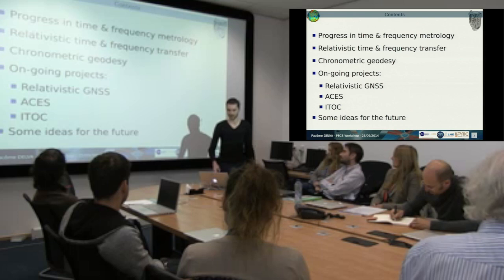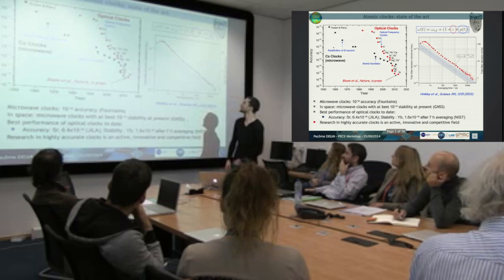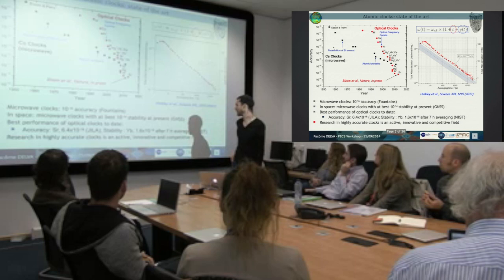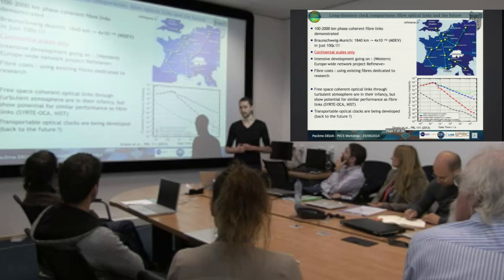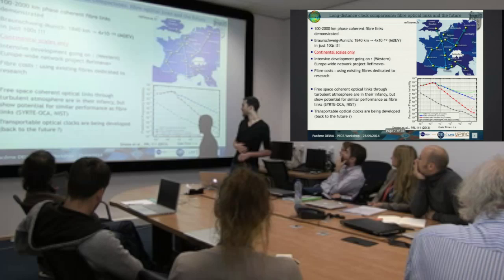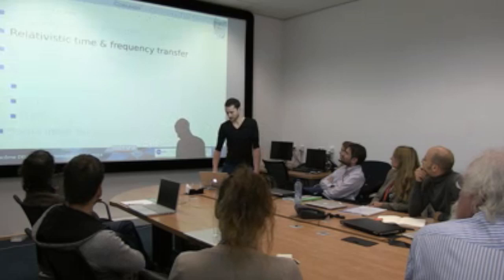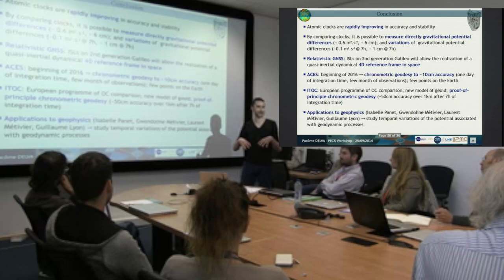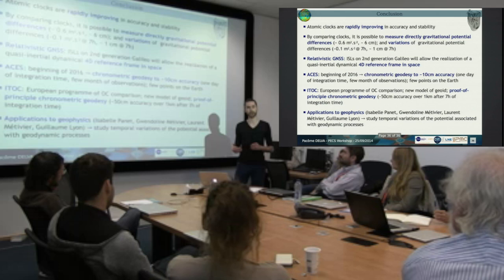RPS'14 mini-workshop: Chronometic geodesy and navigation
Presentation on topic "Chronometic geodesy and navigation" by P.Delva, SYRTE